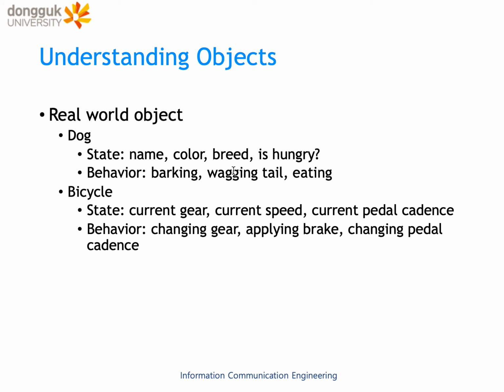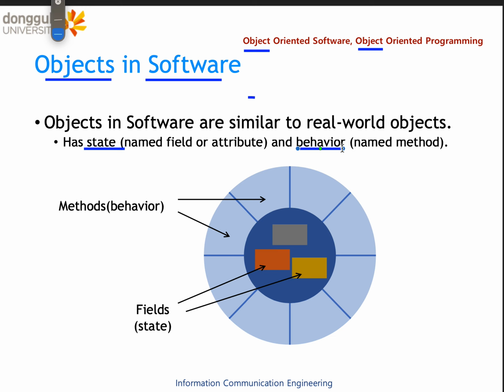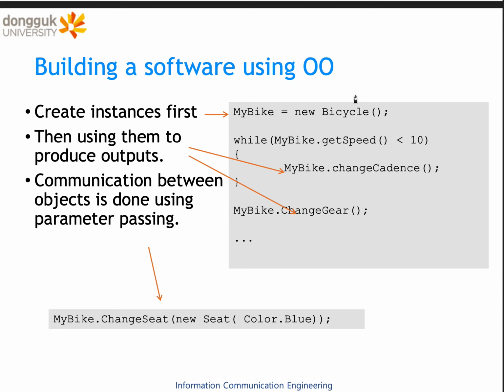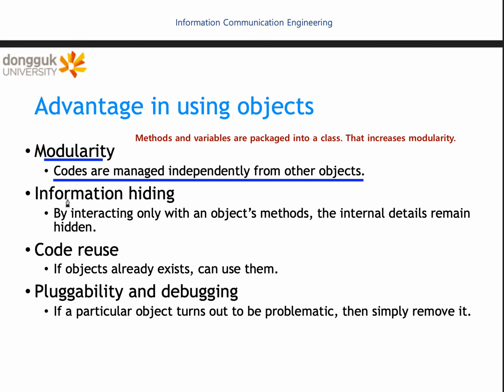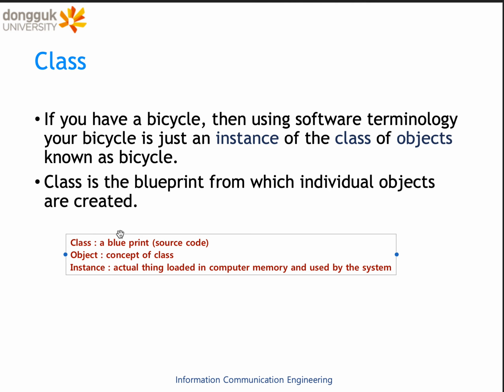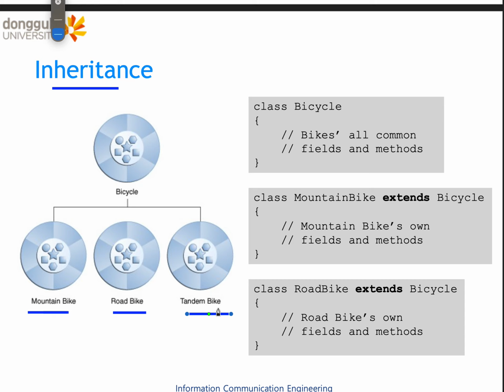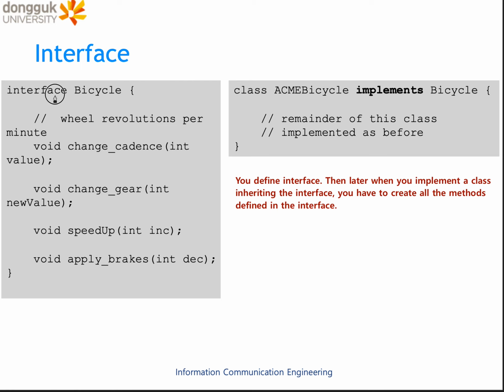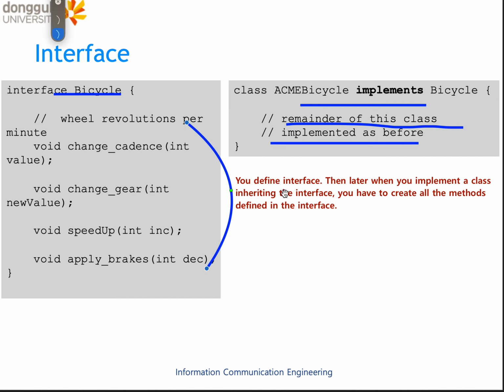Lecture 1: Object Oriented Software